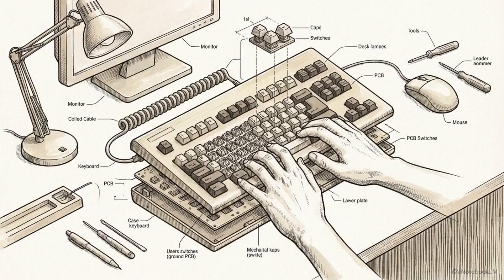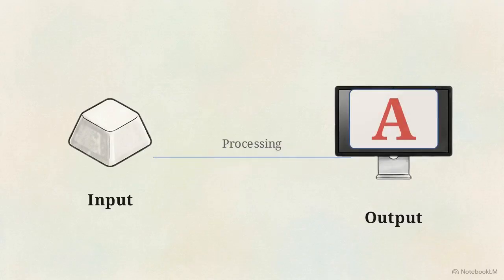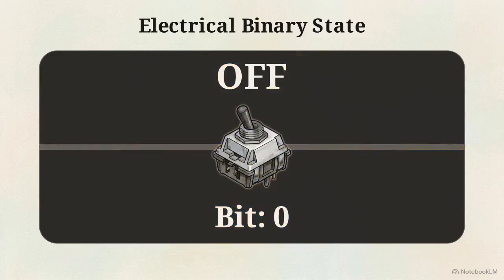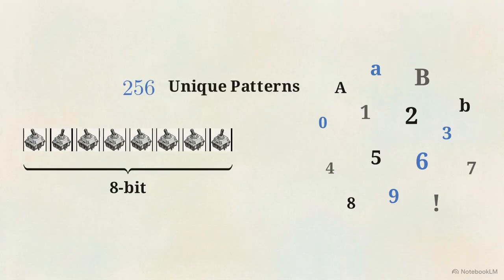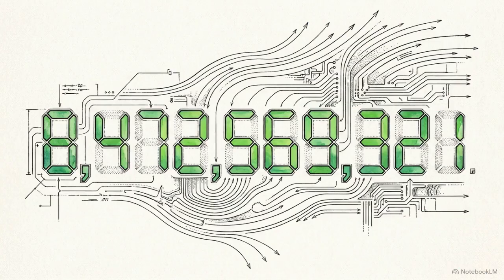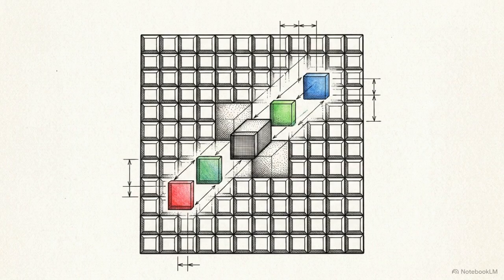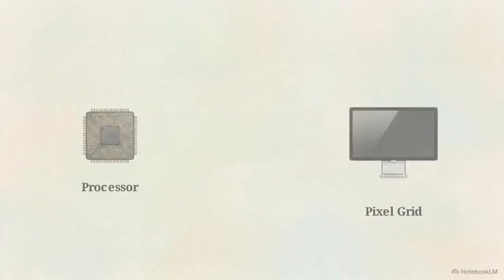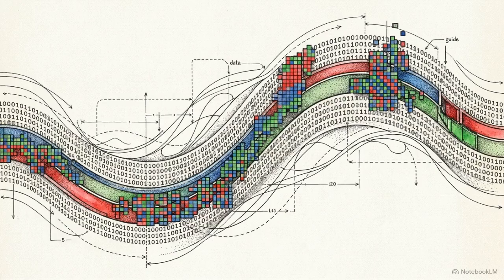Inside the Processor: The Journey from Keystroke to Pixel 🌐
Welcome back to Cyber Learn! ⚡

Have you ever wondered what actually happens behind the scenes when you sit down at your desk and press a single key on your keyboard? The moment your finger pushes down, that exact letter instantly pops up on your monitor, feeling like magic. However, your computer is not doing magic; it is acting as an incredibly fast translator.

In this video, we dive into the microscopic circuitry to understand the core vocabulary of your computer.

Here is exactly what happens:

The Input Phase: Pressing a key sends a pulse of electricity into your machine. This electrical pulse locks a group of eight tiny, invisible switches into one specific pattern perfectly assigned to that letter.

Speaking in 8-Bit: The computer only understands the physical flow of electricity as two states: flowing ("on" or 1) and stopped ("off" or 0). By grouping eight of these single-bit switches together, the computer unlocks 256 unique mathematical patterns to work with.

The Central Brain: This newly created pattern travels to the processor, which acts as the central brain of your computer. The processor reads the pattern, applies logical rules, and calculates what to do next, easily chewing through millions of these instruction patterns every single second.

The Pixel Output: Finally, the processor fires its newly calculated 8-bit instructions to a massive, hard-edged grid of little squares on your screen called pixels. Each pixel contains a cluster of three microscopic lights—one red, one green, and one blue. The instructions tell very specific pixels to turn on and adjust their individual brightness, mixing the lights to produce almost any color and forming the exact visual shape of the letter you typed.

From the physical tap on your keyboard to the glowing image on your screen, every single computer task boils down to the input, processing, and output of billions of microscopic light switches dancing in perfect harmony.